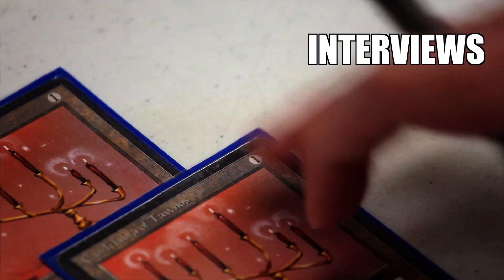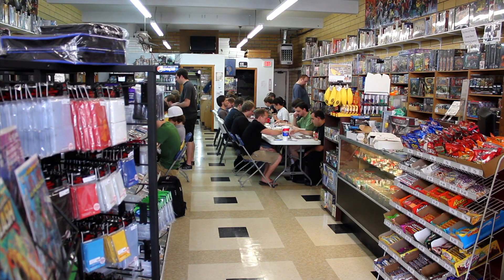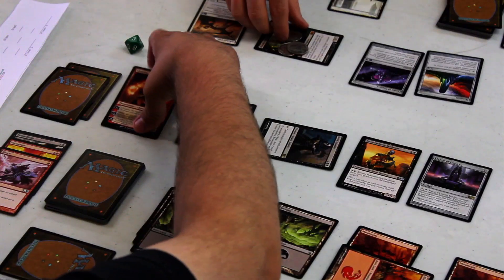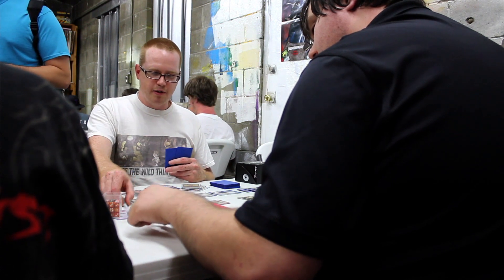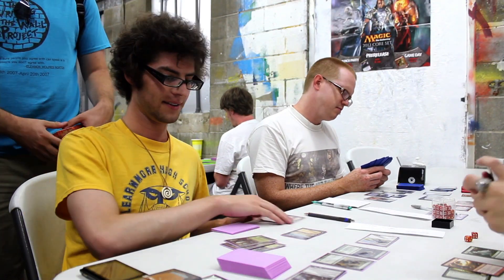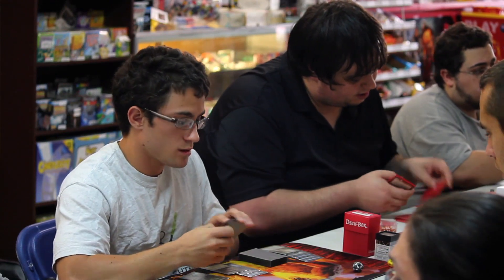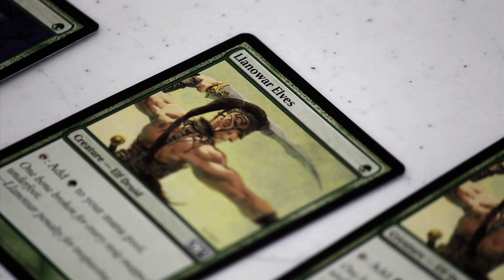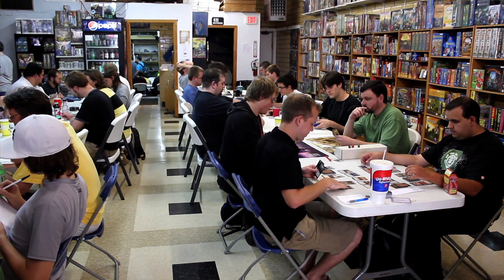Magic Core Set 2012 Prerelease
In this episode, we covered the Magic 2012 Prerelease at our favorite local game store, Yottaquest.  We asked the players about the new exciting cards, reprints and the purpose of having a core set every year.